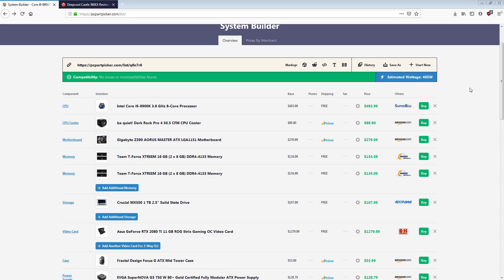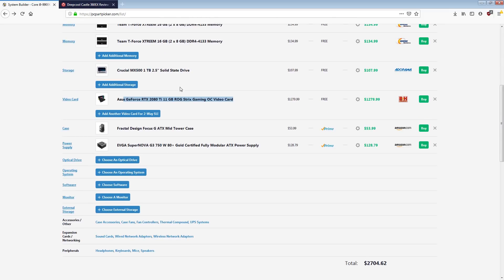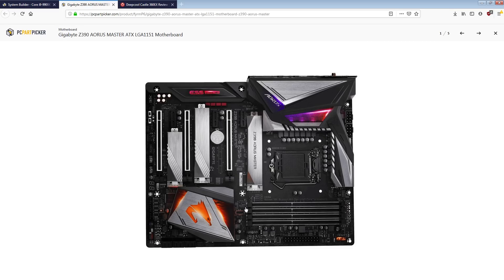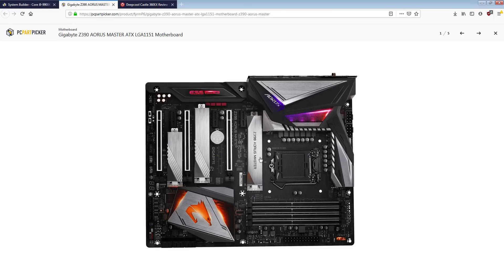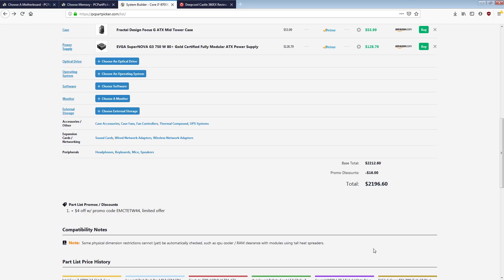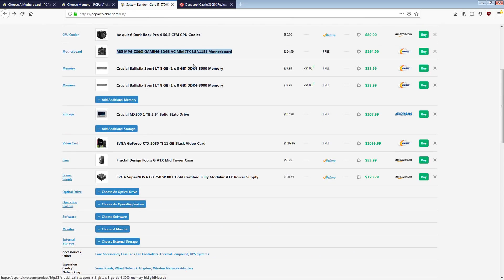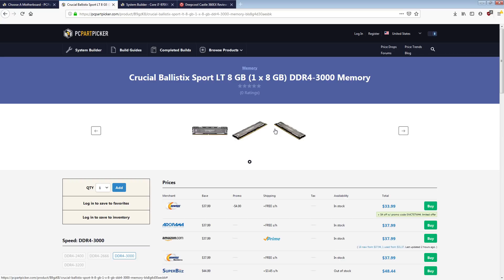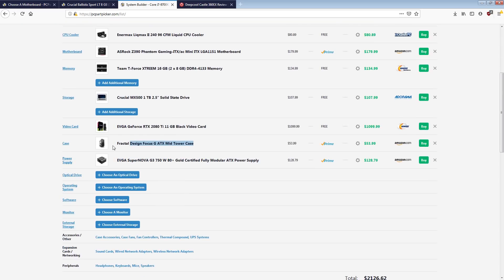Buildzoid vs PCPartpicker 2: 2100-2700USD 2080Ti gaming build